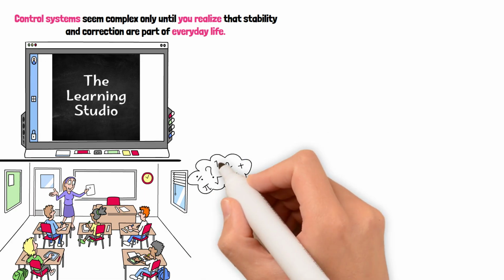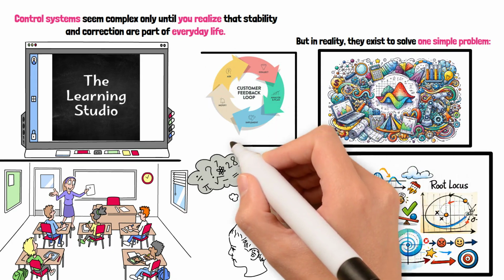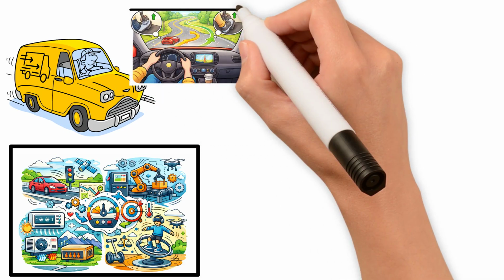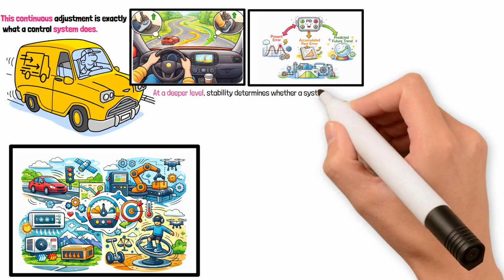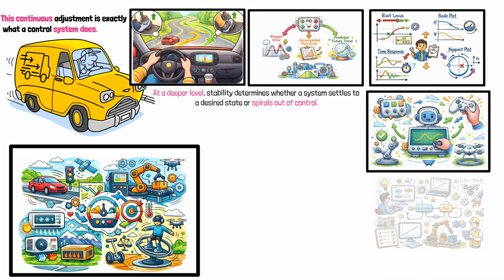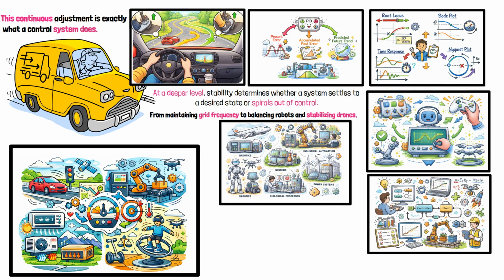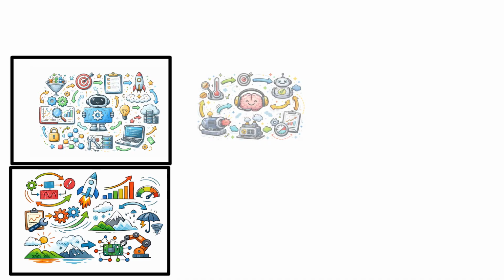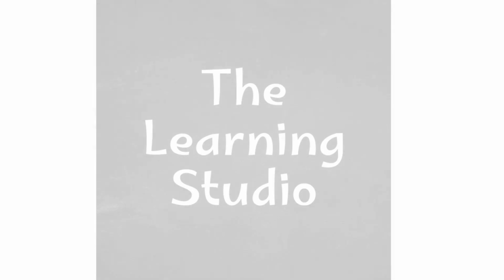Control Systems Explained | Feedback, Stability & System Response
Control Systems is the discipline that makes machines behave predictably.

In this video, we break down how engineers design systems that automatically regulate speed, position, temperature, voltage, and more.

We explain:

• Open-loop vs Closed-loop systems
• Feedback principles
• Transfer functions and block diagrams
• Time response (rise time, settling time, overshoot)
• Stability concepts
• Poles and zeros
• Basic PID control (Proportional, Integral, Derivative)
• Root locus and frequency response fundamentals

You’ll understand how engineers:

• Stabilize drones and aircraft
• Control industrial motors
• Regulate power grids
• Maintain cruise control in vehicles
• Design robotic motion systems

Control systems combine mathematics, signals, and physical modeling into practical automation.

Without control theory:

• Robots cannot balance
• Aircraft cannot remain stable
• Power systems cannot regulate frequency
• Industrial processes cannot maintain precision

This subject is the foundation of automation, robotics, aerospace, and smart manufacturing.

If you want to design systems that think, adjust, and self-correct — control systems is mandatory.

Open loop reacts.
Closed loop adapts.

Engineering is not just building systems.
It is building systems that remain stable under disturbance.